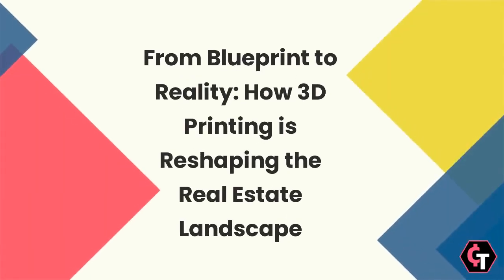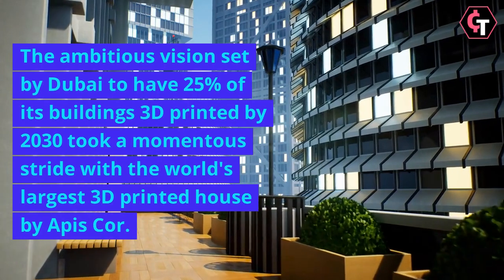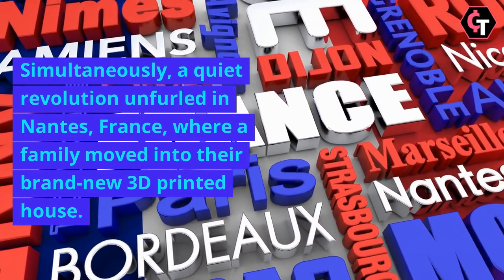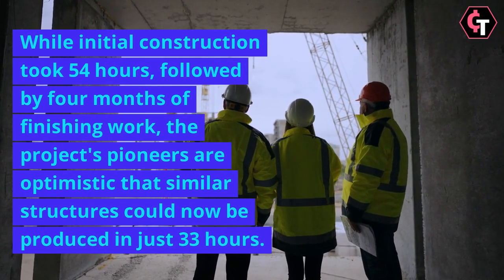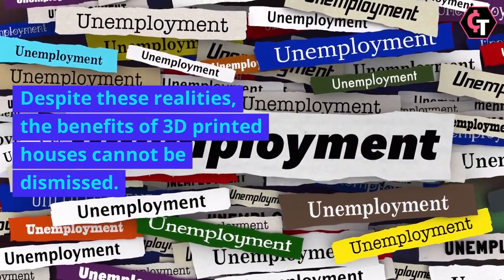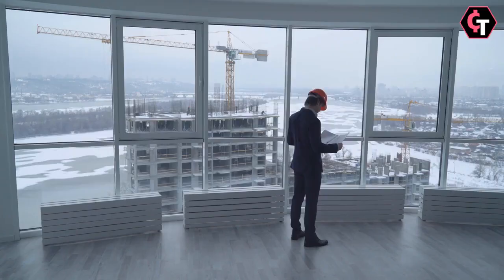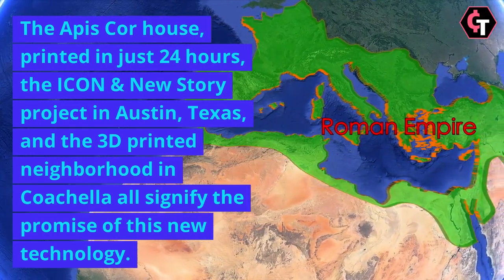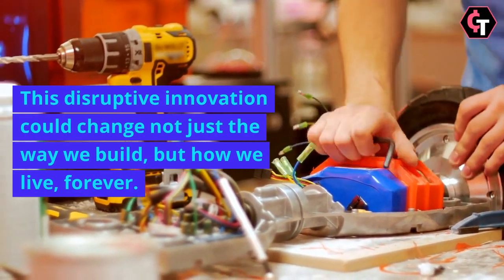#175:From Blueprint to Reality: How 3D Printing is Reshaping the Real Estate Landscape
Welcome to the future of housing! This video explores the incredible advancements in 3D printing within the real estate industry, revealing how it's already reshaping our world. From Dubai's audacious plans to 3D print 25% of its buildings by 2030 to a pioneering project in Nantes, France, where a family moved into their state-of-the-art 3D printed house - we're seeing how 3D printing is transforming the way we think about construction.

Despite certain misconceptions around cost, this technology is introducing numerous benefits, from environmental sustainability to rapid construction and reduced labor costs. Plus, the potential for intricate and customizable designs is vast, opening the door for innovative solutions to housing needs worldwide.

Join us on this exciting journey to discover how 3D printing is revolutionizing the real estate landscape and what this means for the future of homebuilding.